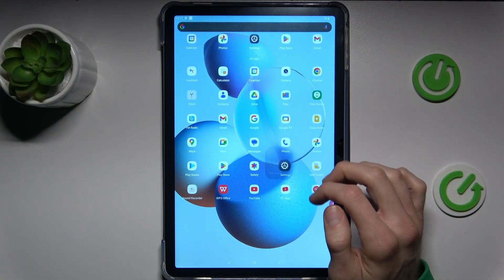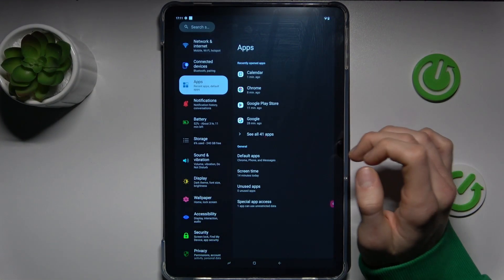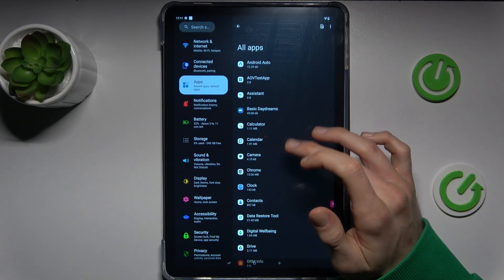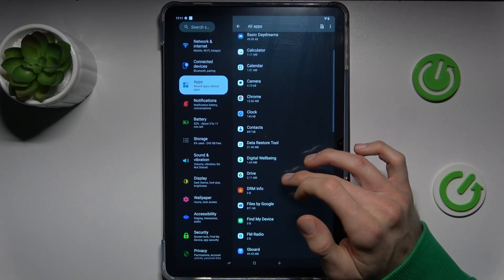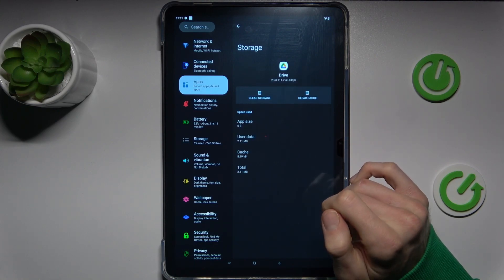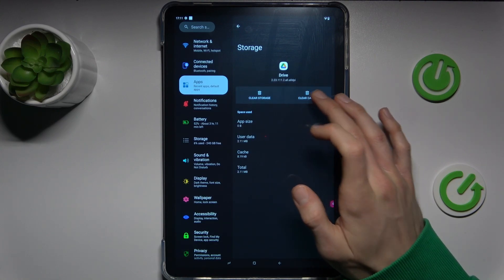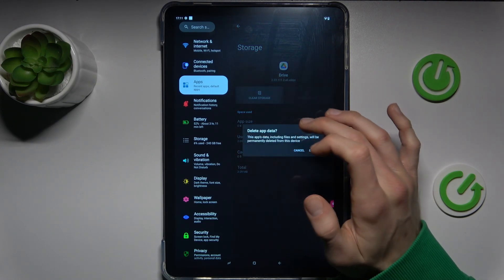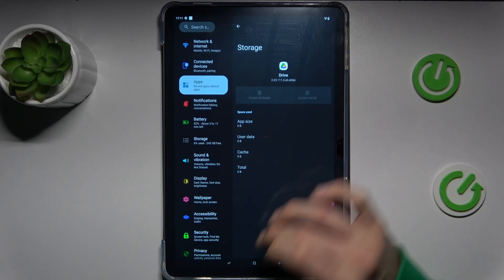How To Clear App Cache & Date In Doogee T30 Pro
Clearing app cache and data on your Doogee T30 Pro can help resolve various issues such as app crashing, slow performance, or excessive storage usage. App cache consists of temporary files stored by apps to speed up their operation, while app data includes user settings, login information, and other app-specific data. Clearing these can sometimes resolve issues and free up storage space on your device. In this tutorial, we'll guide you through the steps to clear app cache and data on your Doogee T30 Pro.

What is the purpose of clearing app cache and data on your Doogee T30 Pro?
Can you explain the difference between app cache and app data?
What are some common issues that clearing app cache and data can help resolve?
Can you describe the general process for clearing app cache and data on an Android device?
Specifically, how do you clear app cache and data on the Doogee T30 Pro?